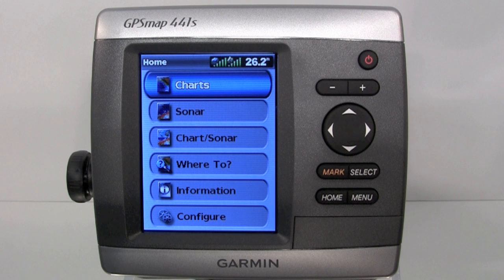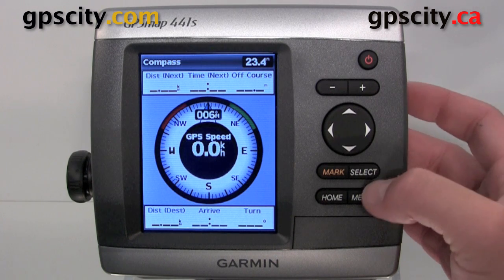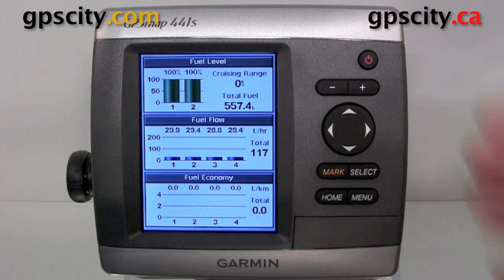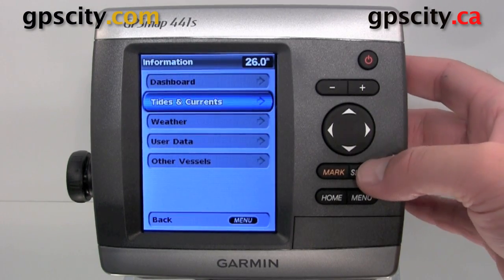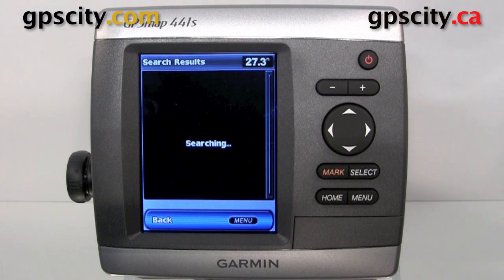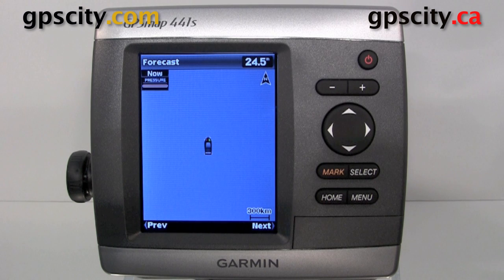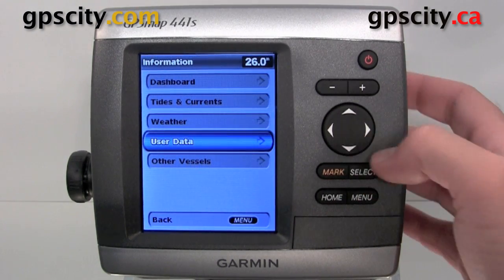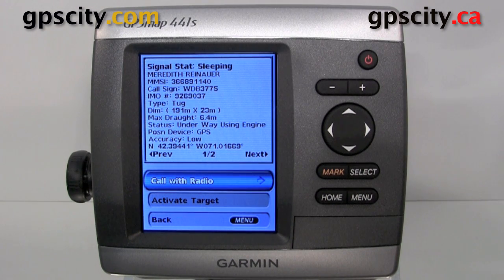GPSMap 4xx and 5xx Information Screens with GPS City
The GPSMAP 441 is a compact chartplotter that features an ultra-bright 4" QVGA color display along with an improved high-speed digital design for increased map drawing and panning speeds. It's ready to go with an easy-to-use interface and a built-in, satellite-enhanced basemap preloaded with all U.S. coastal areas, including Alaska and Hawaii as well as detailed charts for Bermuda. The GPSMAP 441 also accepts BlueChart® g2 Vision cards for added features and functionality such as high-resolution satellite imagery, 3D views and Auto Guidance technology.

1-866-GPS-CITY (477-2489)